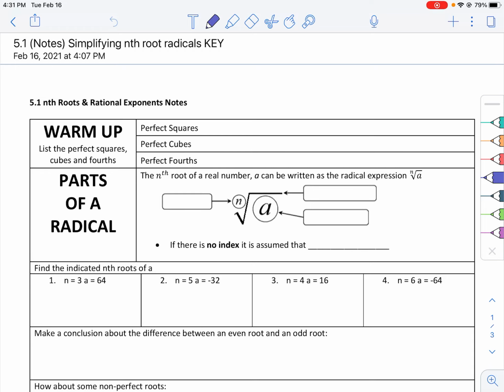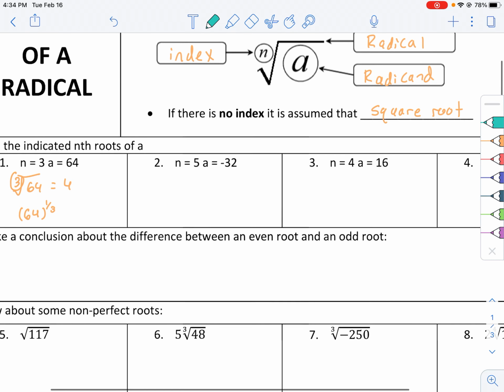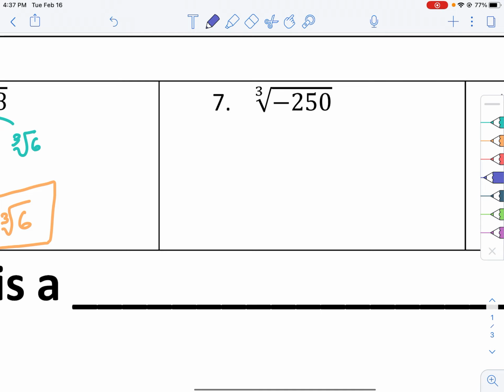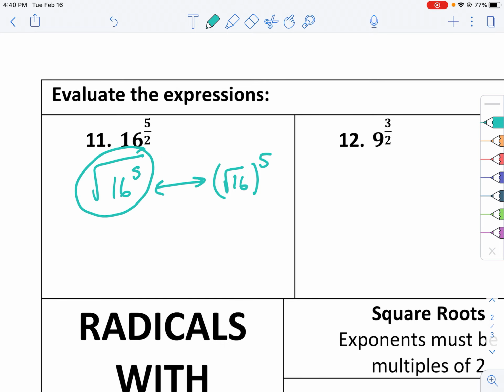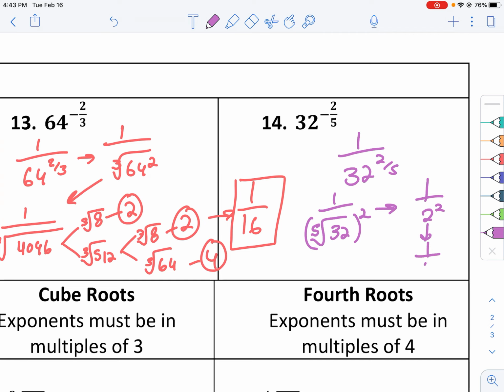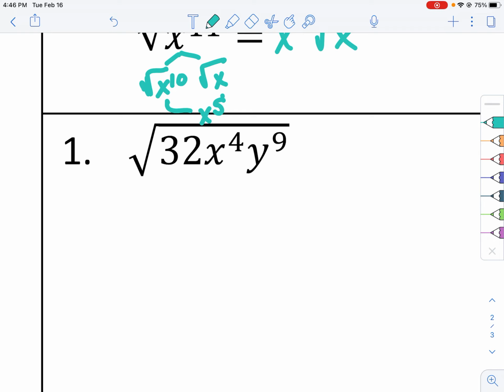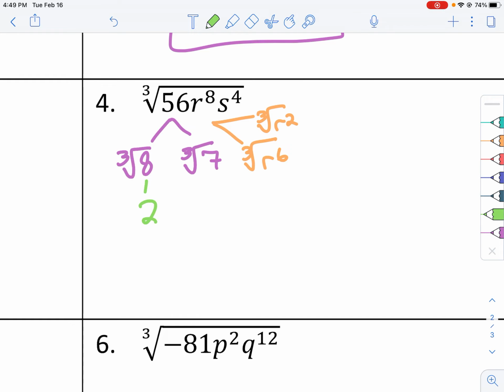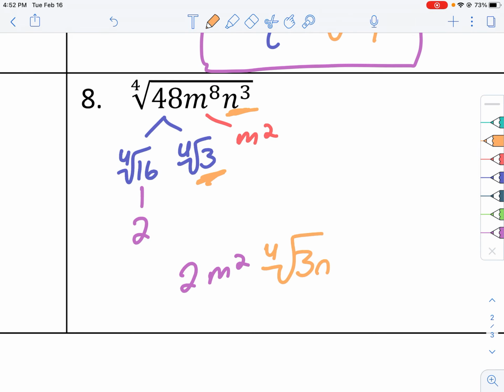5.1 (Notes) Simplifying nth Root Radicals